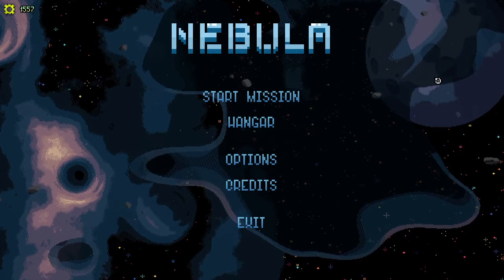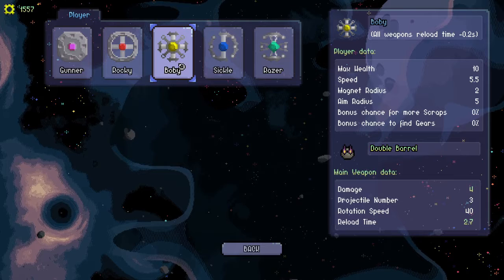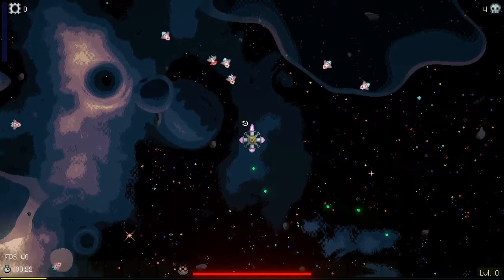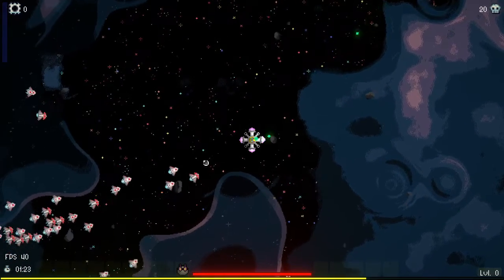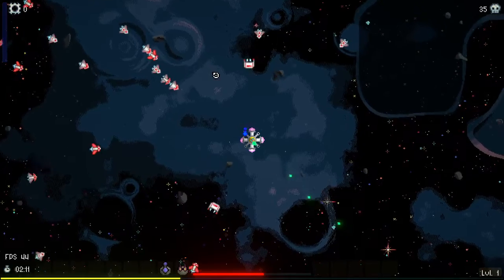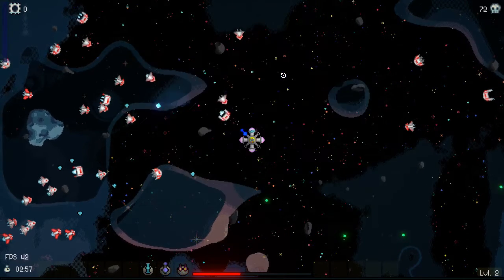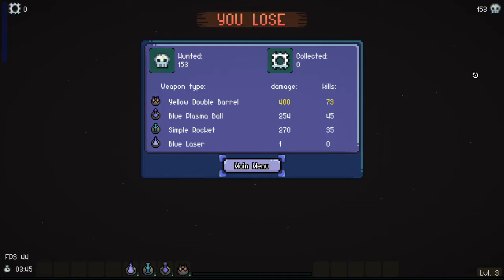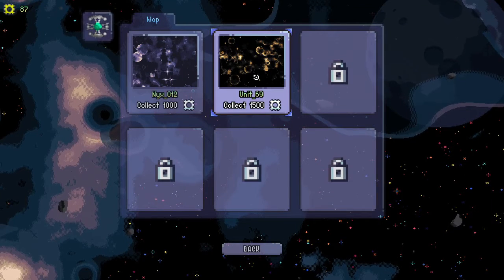Nebula, a spaceship wave based shooter